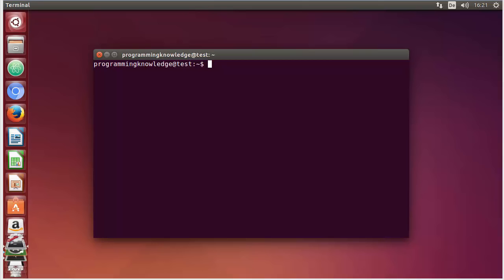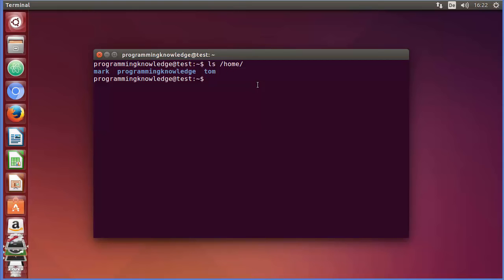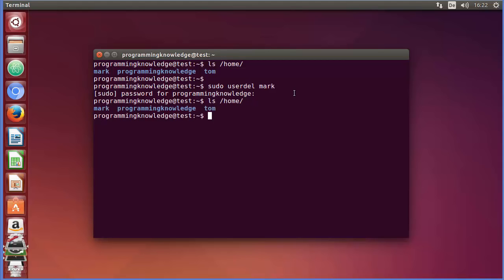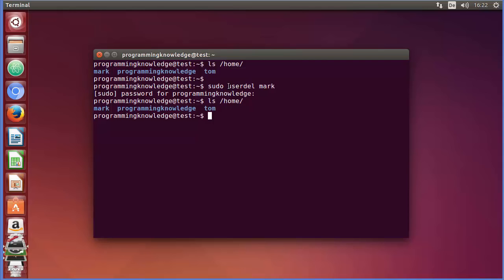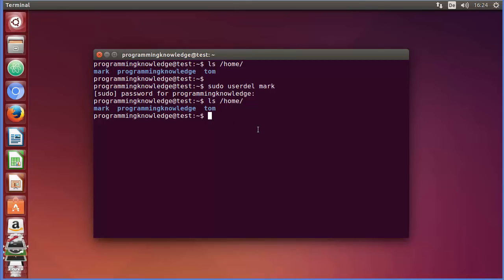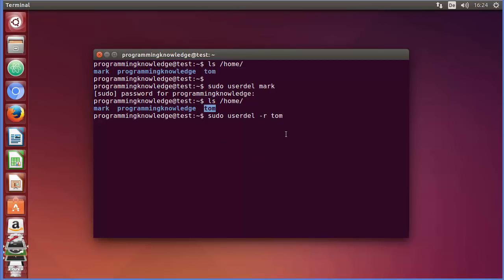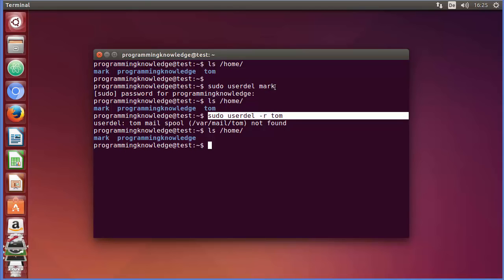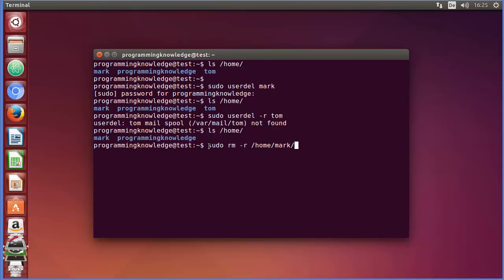Linux Command Line Tutorial For Beginners 23 userdel command Removing Users